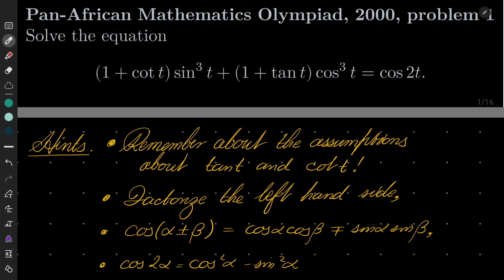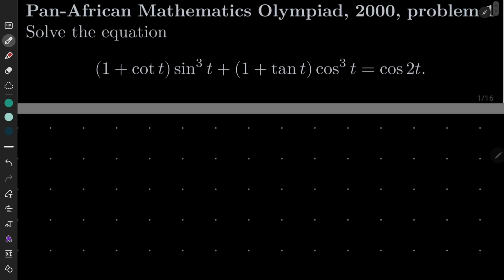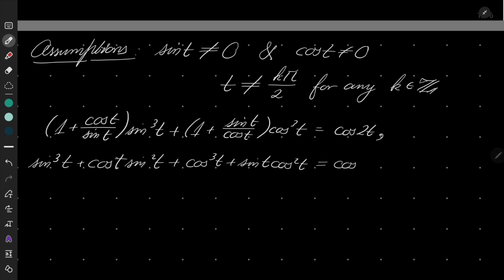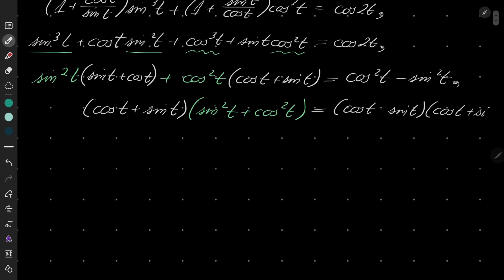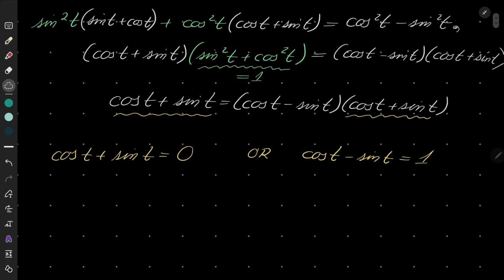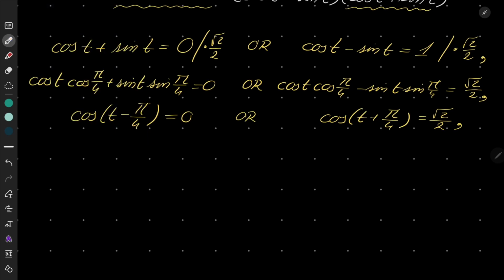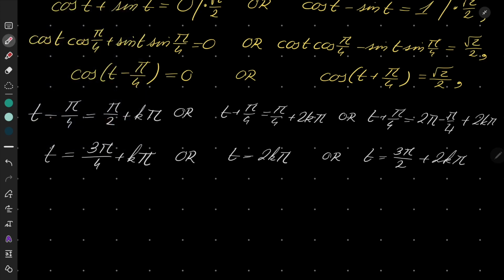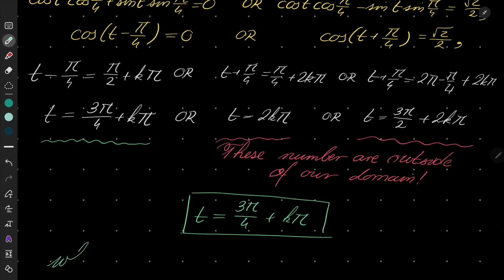Pan-African Mathematics Olympiad, 2000, problem 1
Solving a trigonometric equation using various trigonometric identities. Remember to give the domain! This problem was proposed on the Pan-African Mathematics Olympiad, 2001.